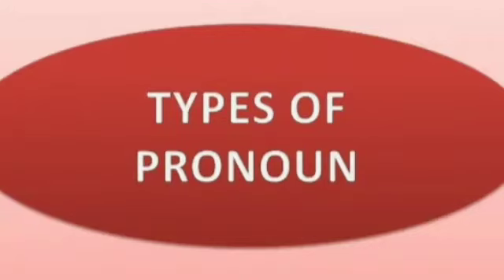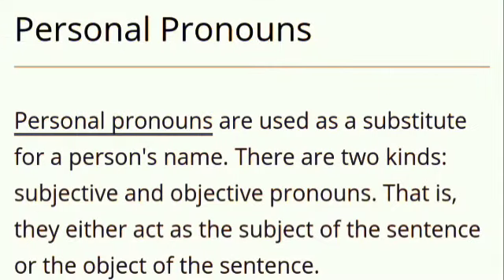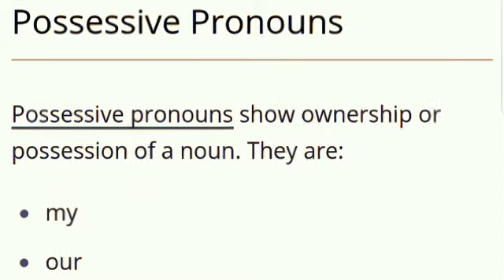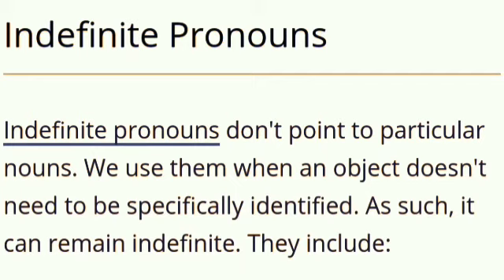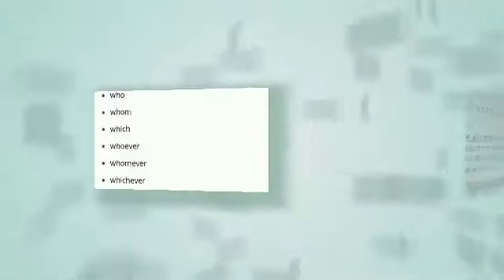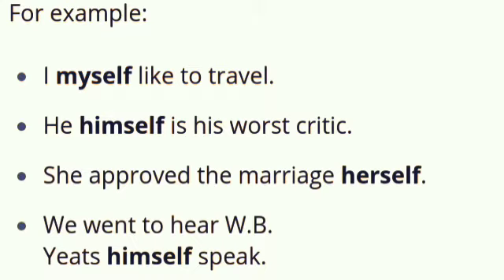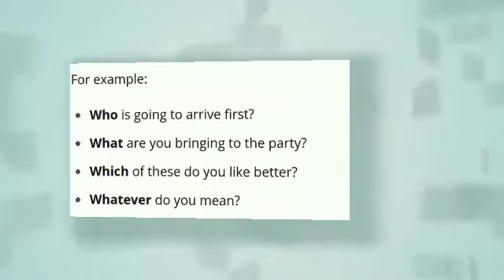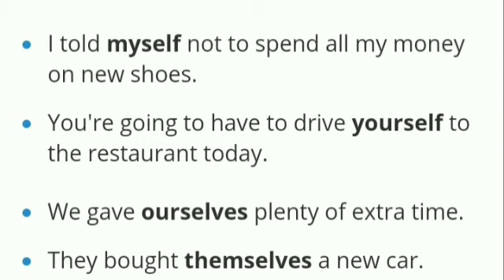Rishikasharma# How many types of pronouns.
How many types of pronouns.
Types of pronouns.
# pronouns
please correct
would.